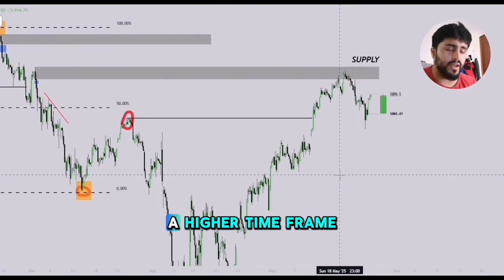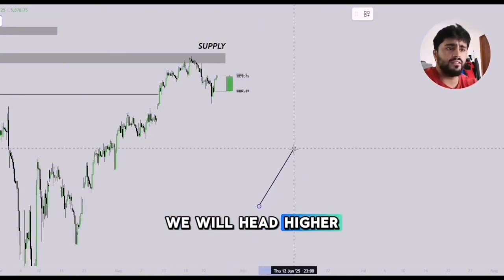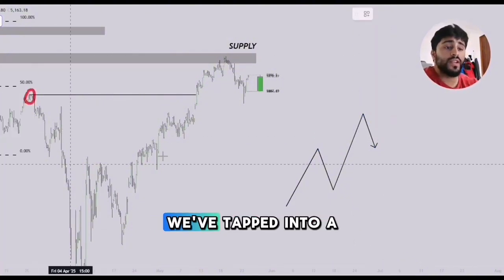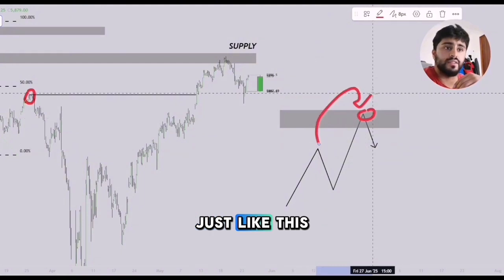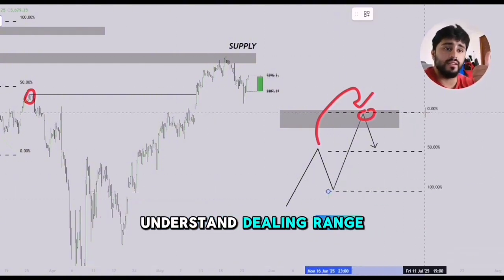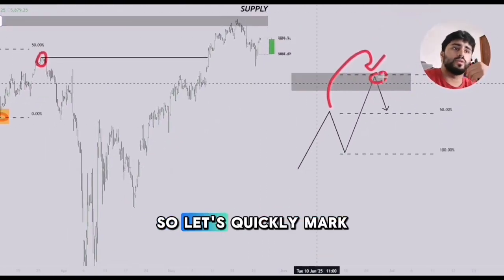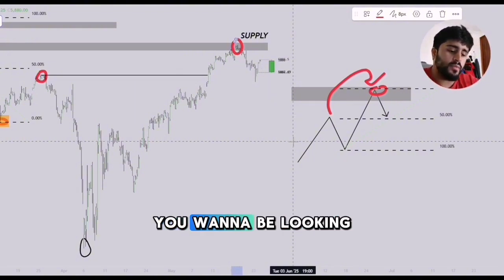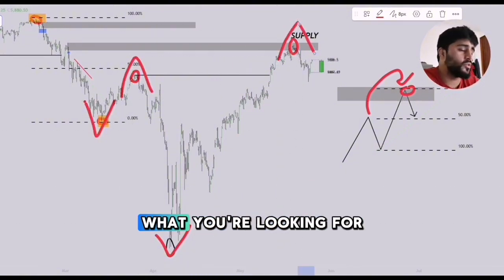27 May 2025